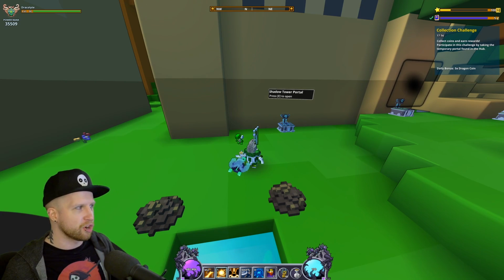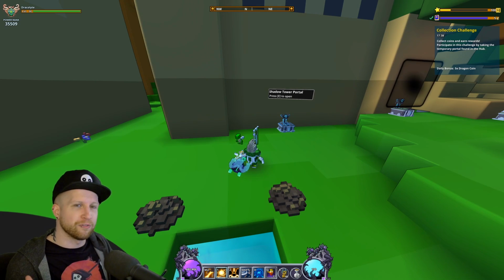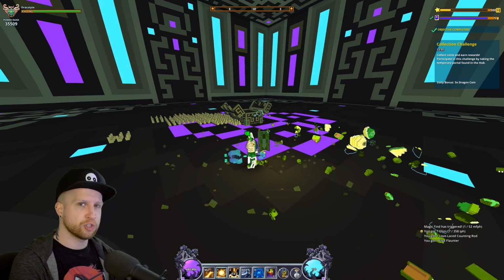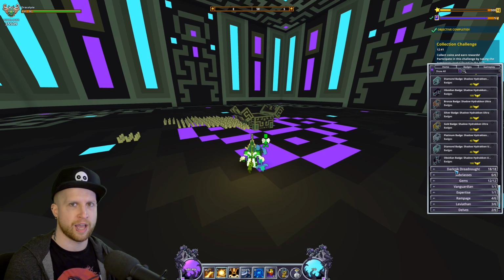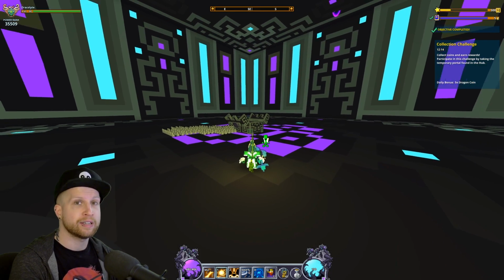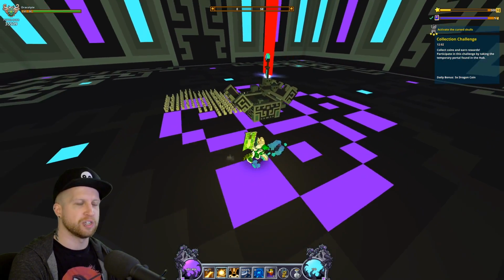TROVE DELVES WILL REPLACE SHADOW TOWERS.. ARE SHADOW TOWERS BEING REMOVED!?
Sign up for Trove with the following link & I'll get a cut from any store item you purchase

✏️ Will Trove's new Delves remove Shadow Towers? Yeah pretty much.. Trove Delves are currently on PTS (Public Test Server) and with the update, Shadow Towers are having tons of features removed. Titan Souls, Lunar Souls and even Dispoiled Divinity are being removed from Shadow Towers and placed into the Delves. Shadow Tower Arenas will be removed as well, so you can open a portal directly to the boss, which is great!
-Username-
PC: Scyushi